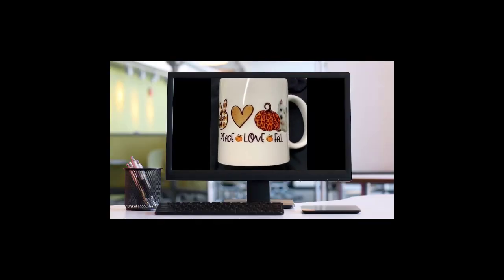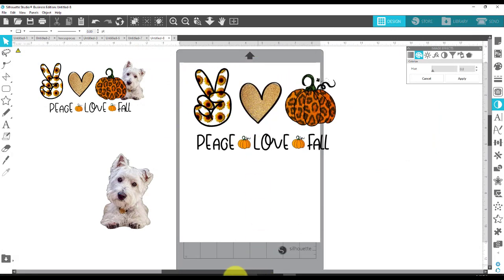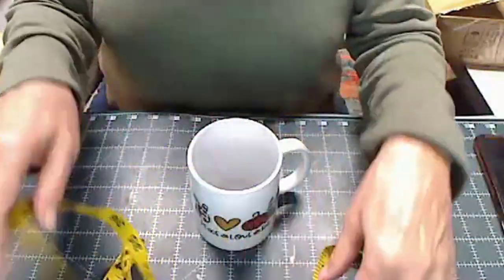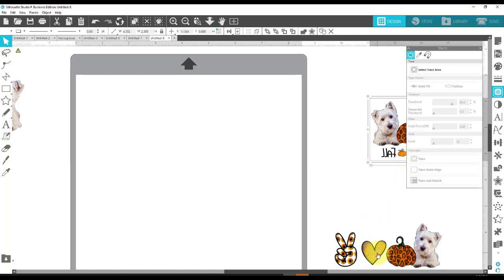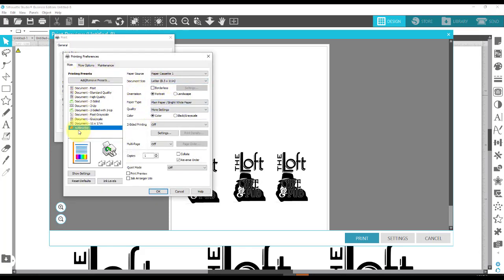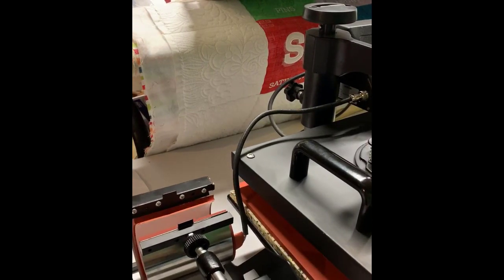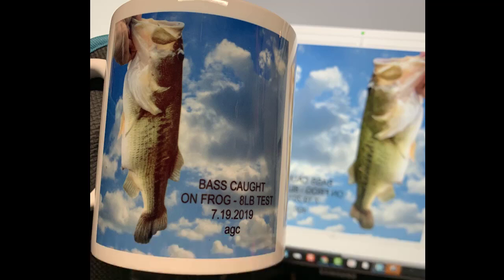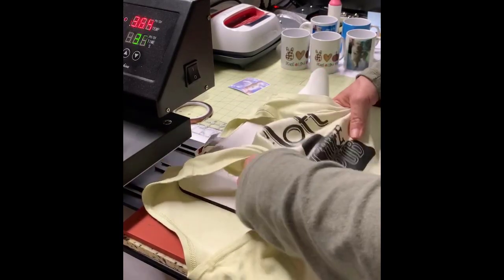Heat Transfer Shirt and Sublimation Mugs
The Paper I used today to put image on my shirt  with Easy Press or Heat Press

Printer I used today for shirt

Heat Press Nation - Tee pad-it Shirt Pads and more.

1.  Facebook Group  PattyAnne's Story Time

2.  Facebook group CRICUT DESIGN SPACE WITH PATTYANNE

3.  Facebook group CUTTING UP WITH PATTYANNE

I use the tee pad-it whenever I do t-shirts